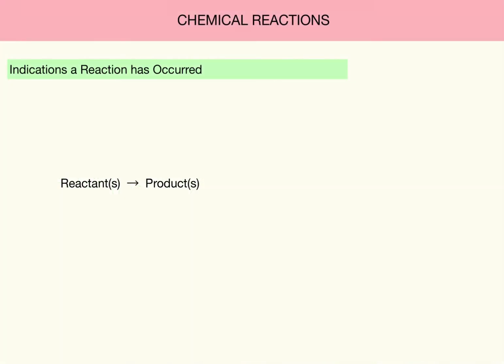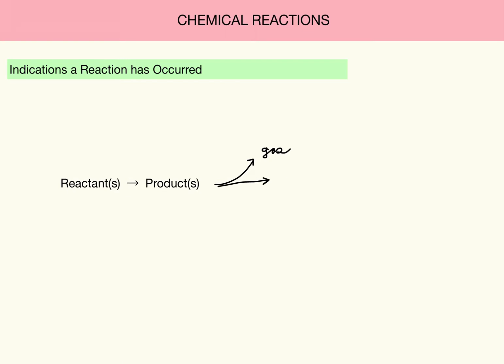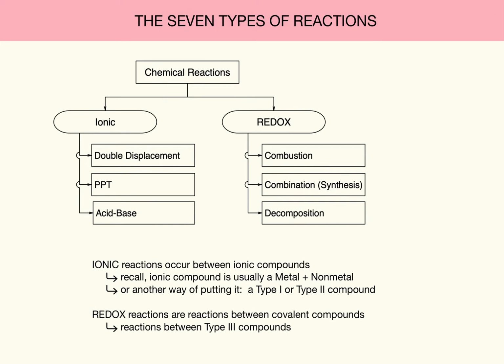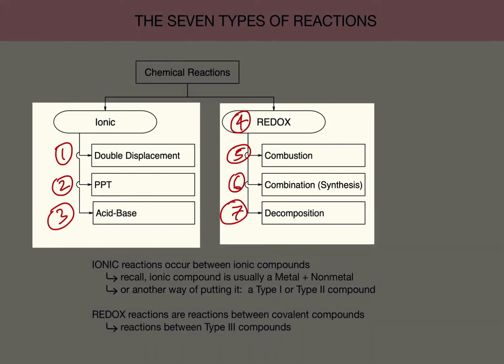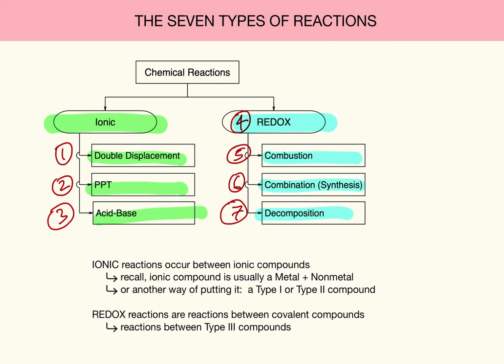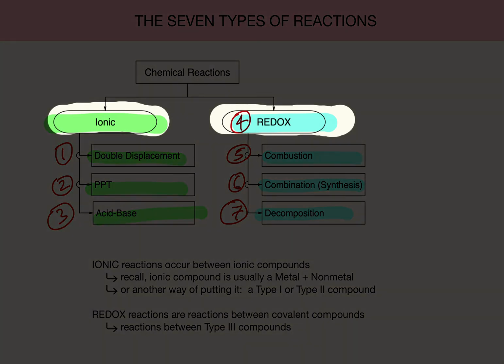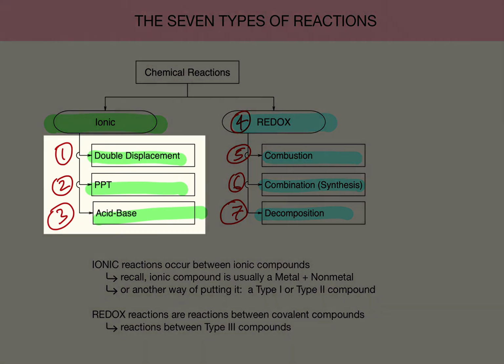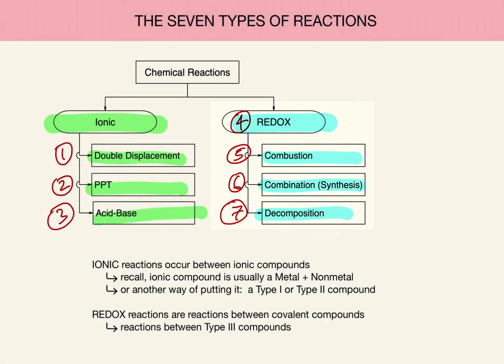7.01 Seven Types of Chemical Reactions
① Indications a chemical reaction has occurred
② Seven classes of reactions introduced